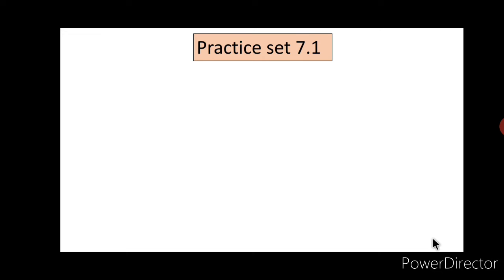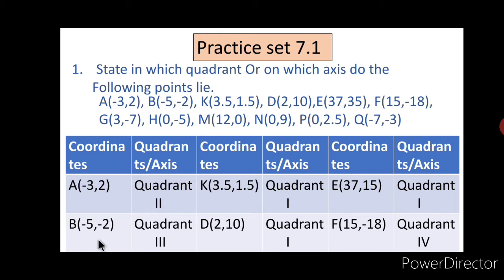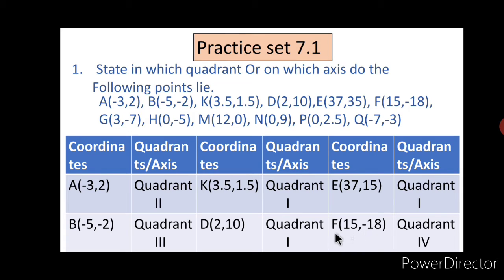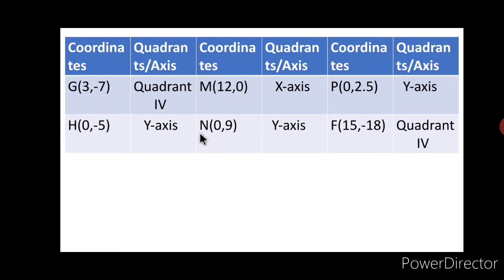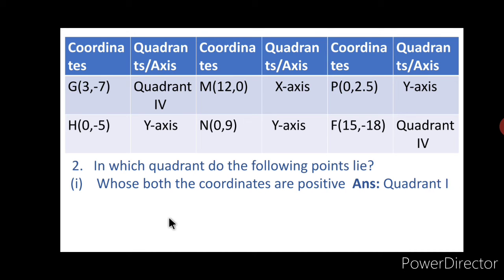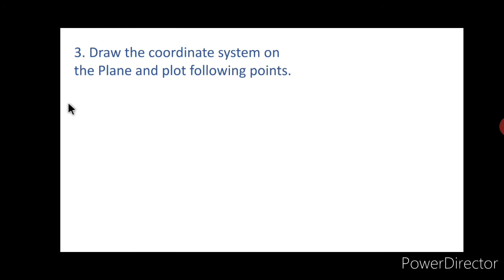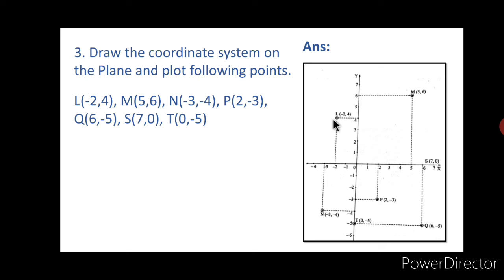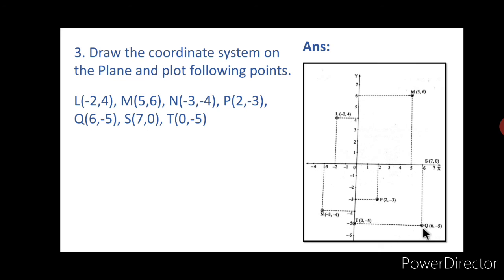9thclassmaths2 cha.7Coordinate Geometry( semi) (video3) teacher. NAKvtekar sangli highschool sangli